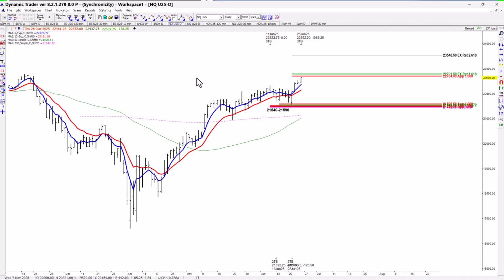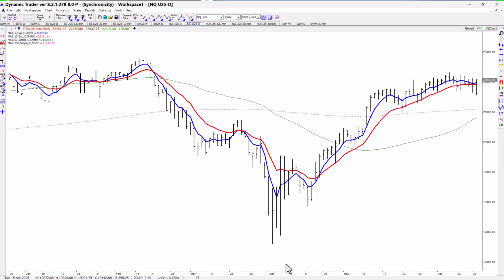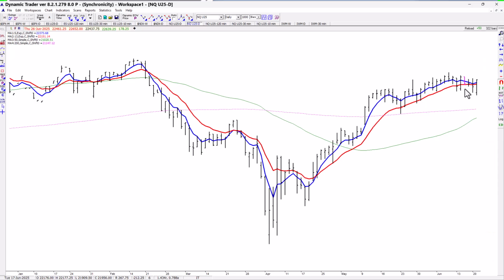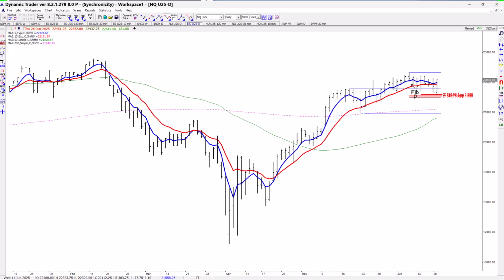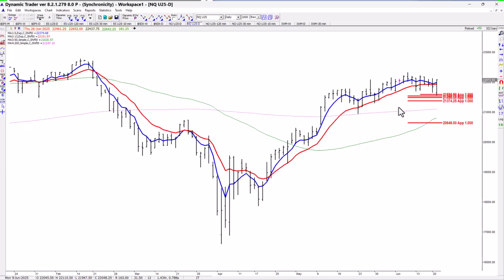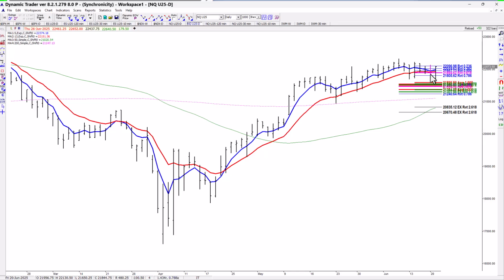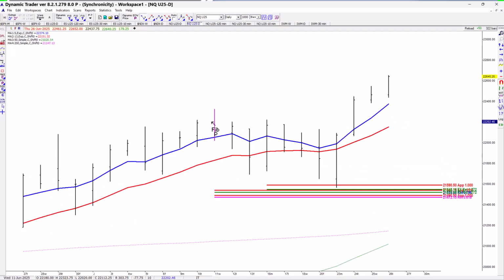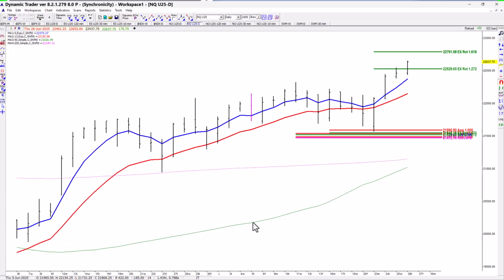NQ recreate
I'm going to show you how we came up with the last setup in Nasdaq futures. This work can be done on any time frame though I usually don't go below a 10 minute time frame.